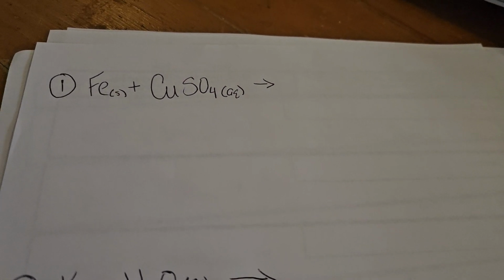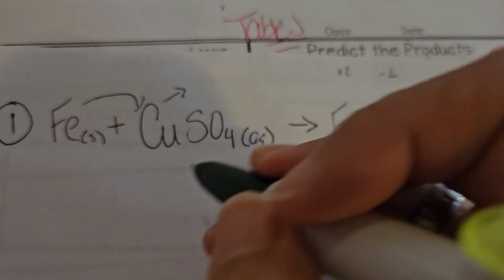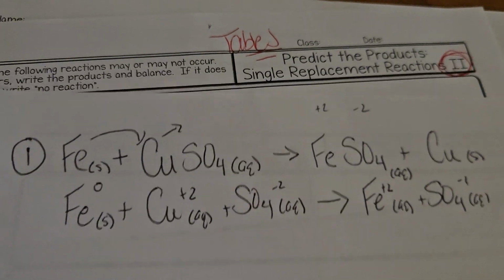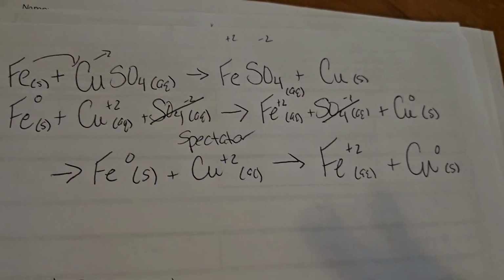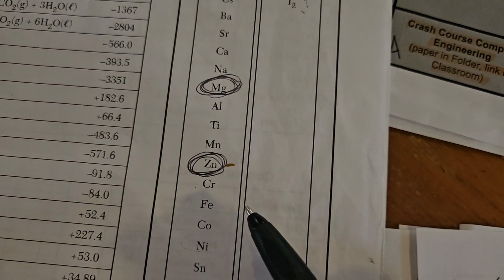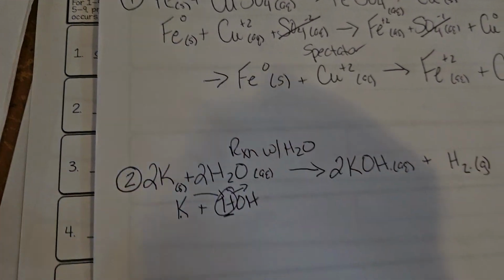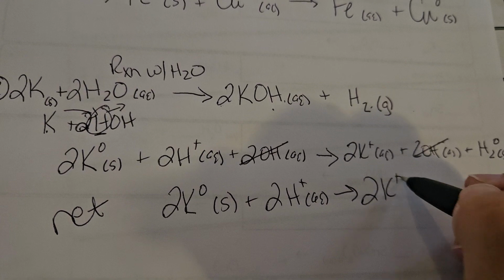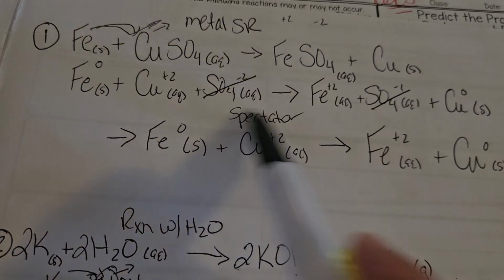ACE Thursday SR Net Ionic Equations